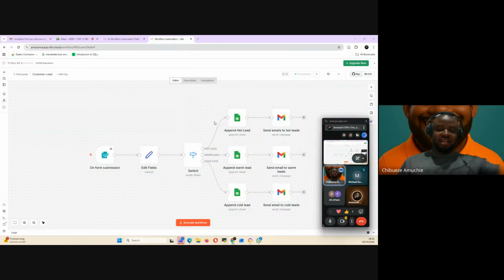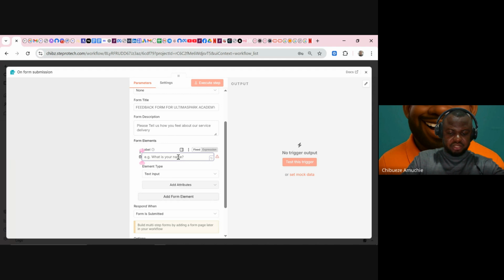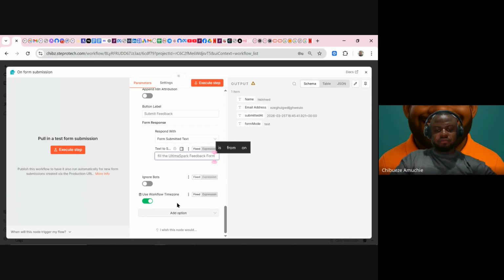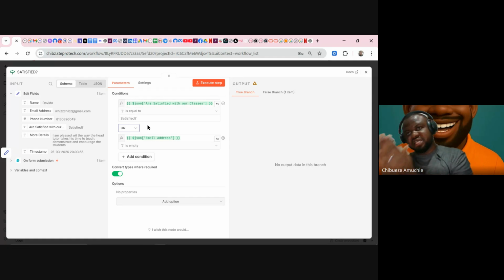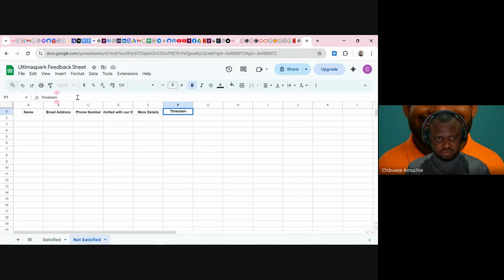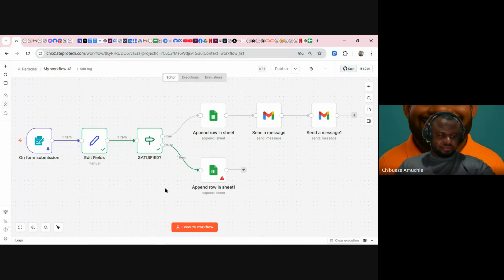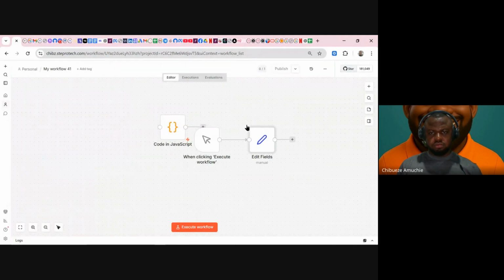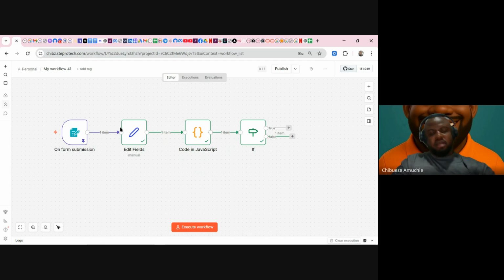WEEK 1 DAY 3 N8N AI AUTOMATION CLASS MARCH COHORT 2026 03 25 18 43